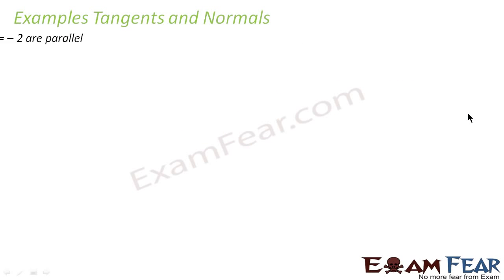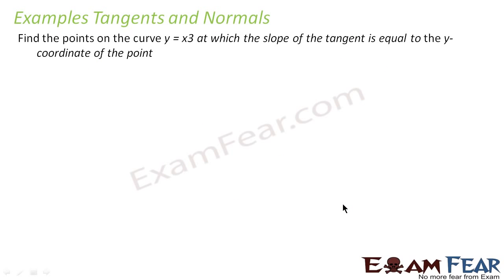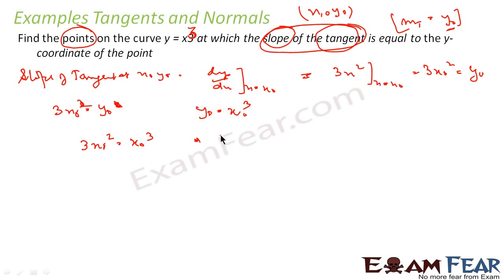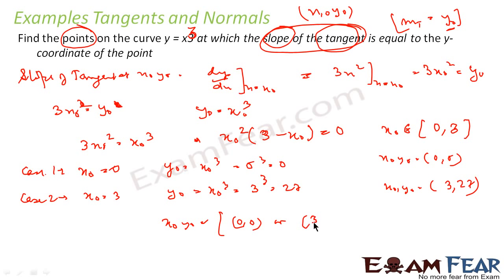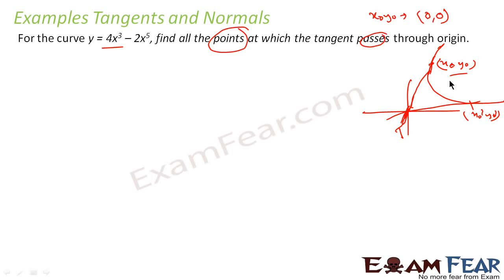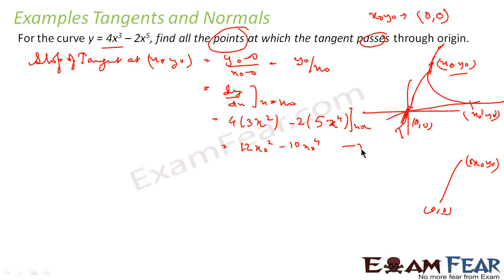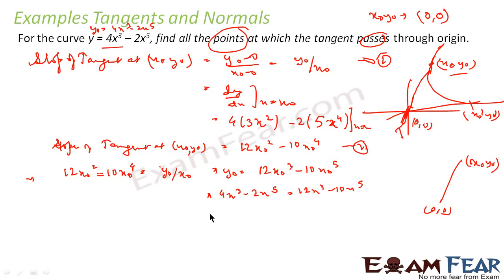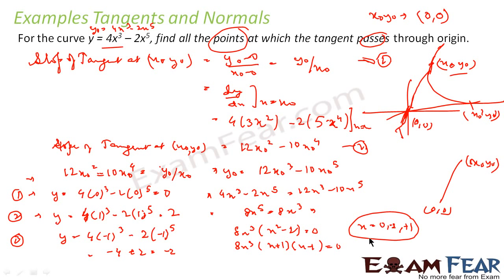Maths Application of Derivatives part 14 Examples Tangent & Normal CBSE Mathematics XII 12